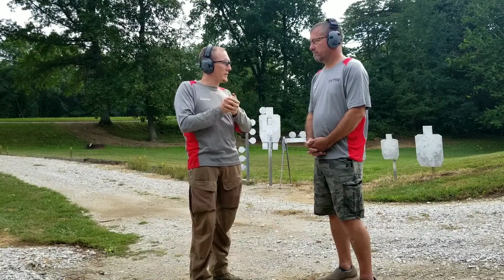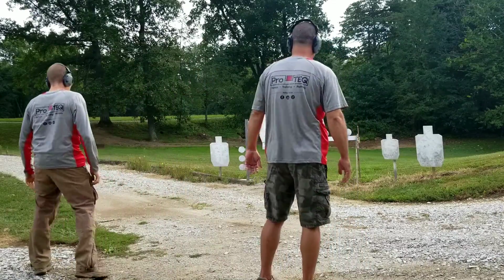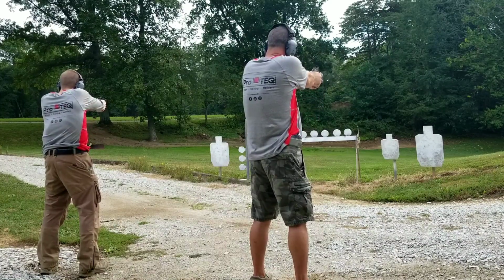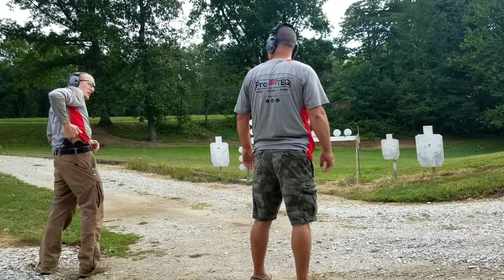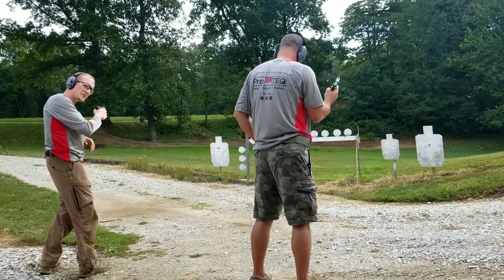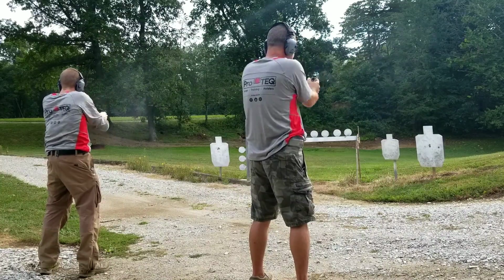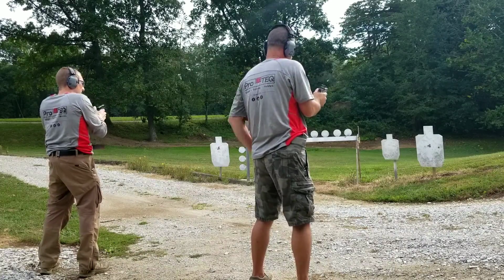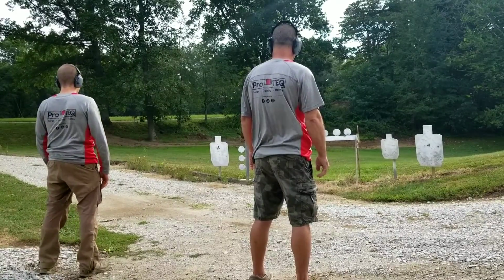Ammunition Conservation Shooting Drill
This drill hones the shooting principles listed below and more!
-Grip
-Sight Alignment
-Trigger Control
-Malfunction Clearing
-Reloading
-Drawstroke
-Follow-up Shots

ProTEQ has been working on this drill for quite a while since the early phases of the ammo shortage.  It is super important to incorporate some recoil into your dry fire training if possible.  Otherwise the brain gets too comfortable in its realization that recoil isn't going to happen, and as soon as it does, it will begin to anticipate again.  Enjoy, and share with our fellow Americans!

ProTEQCustomGear.com